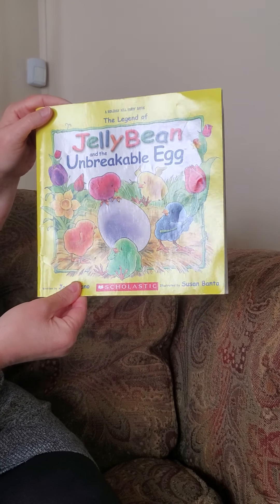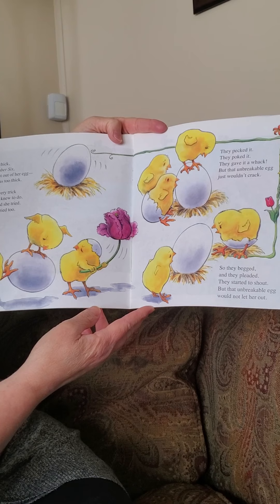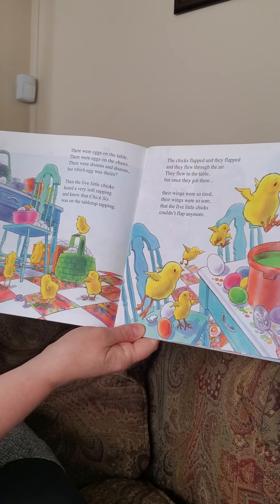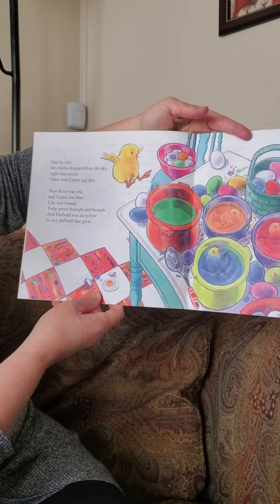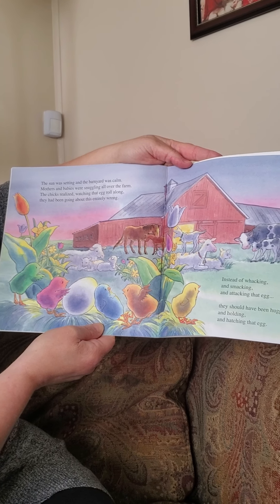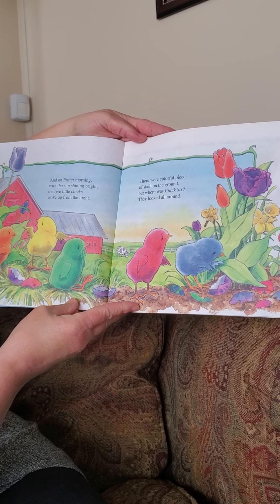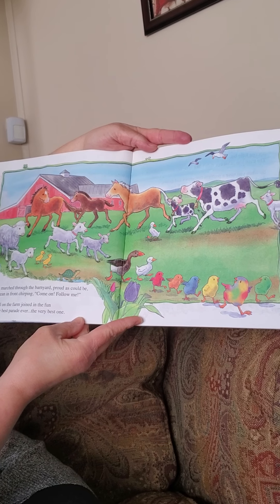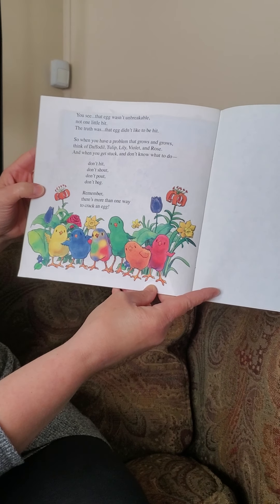4/11/20 Easter Storytime with Mrs. Martin